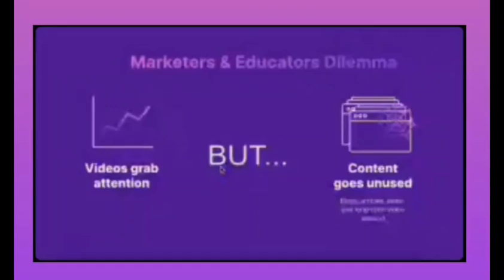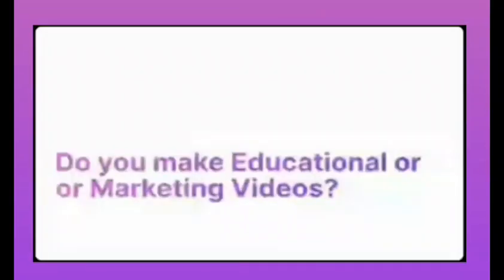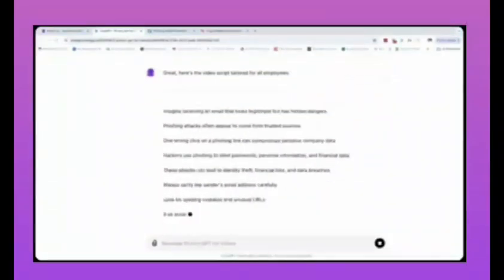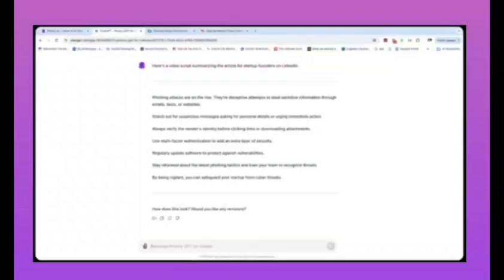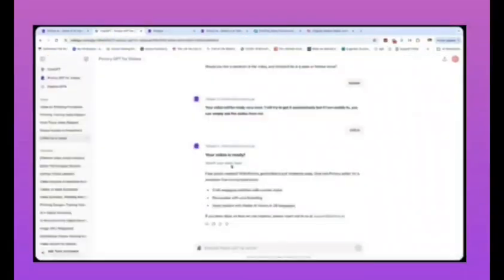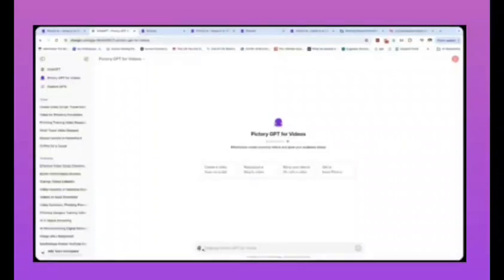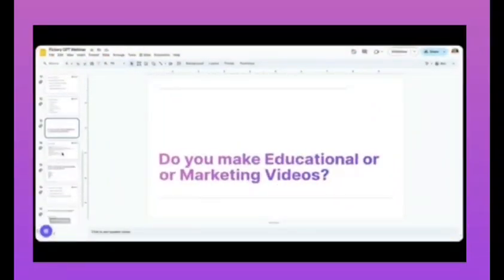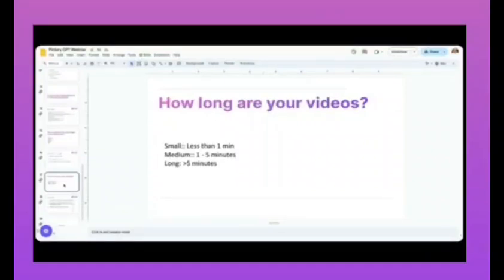How To Create Videos with Pictory’s Free GPT For Vodeos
My AI Powered Marketing System